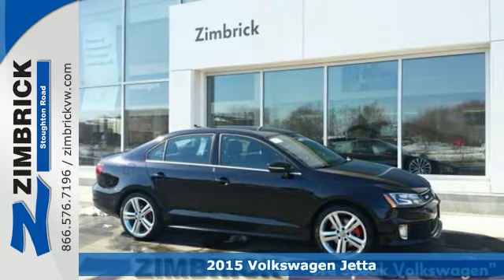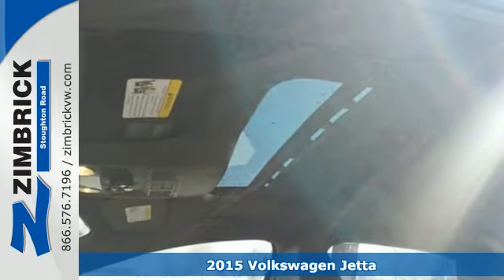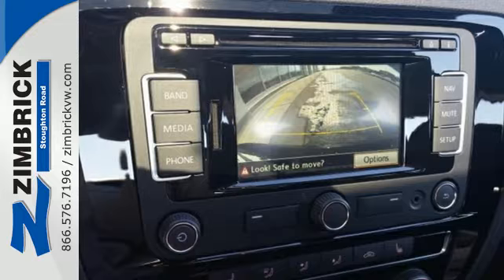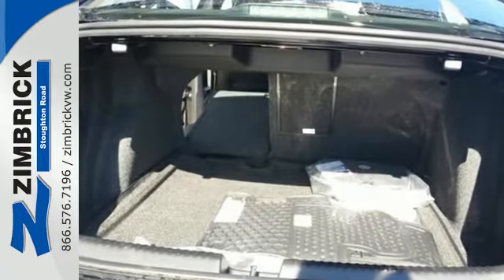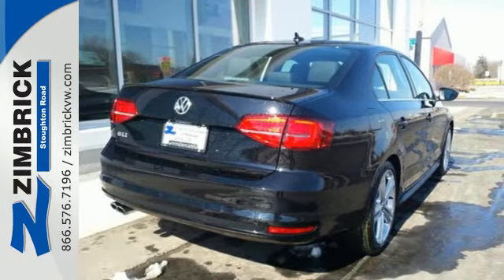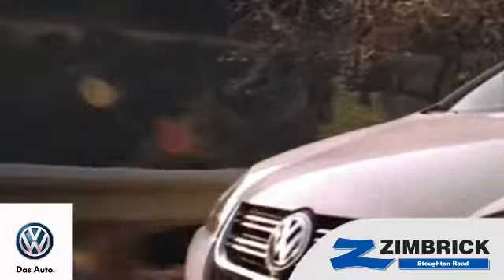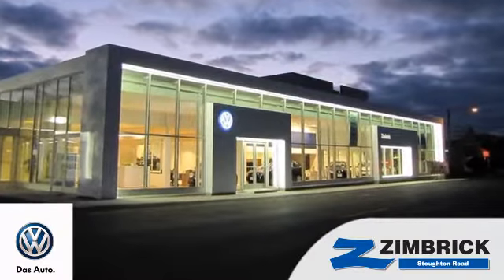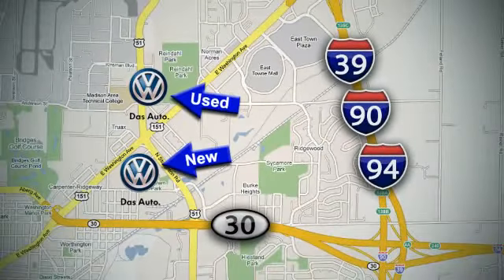2015 Volkswagen Jetta Madison WI Sun Prairie, WI #2411 SOLD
Year: 2015
Make: Volkswagen
Model: Jetta
Trim: 4dr Auto 2.0T GLI SEL PZEV
Engine: 2.0L 4 Cylinder Engine
Transmission: 6-SPEED A/T
Color: Deep Black Pearl
Interior: Titan Black/Carbon
Stock #: 2411
VIN: 3VW4T7AJ9FM285275
Moonroof, Heated Seats, Nav System, Onboard Communications System, iPod/MP3 Input, Head Airbag, Aluminum Wheels. 2.0T GLI SEL trim, Deep Black Pearl exterior and Titan Black/Carbon interior. EPA 32 MPG Hwy/24 MPG City! READ MORE! KEY FEATURES INCLUDE: Navigation, Sunroof, Heated Driver Seat, Back-Up Camera, Turbocharged, Premium Sound System, Satellite Radio, iPod/MP3 Input, Onboard Communications System, Aluminum Wheels, Dual Zone A/C, Heated Seats. MP3 Player, Keyless Entry, Child Safety Locks, Steering Wheel Controls, Electronic Stability Control. 2.0T GLI SEL with Deep Black Pearl exterior and Titan Black/Carbon interior features a 4 Cylinder Engine with 210 HP at 5300 RPM*. 0%APR FOR 48MOS & $1, 000 APR BONUS! EXPERTS ARE SAYING: Great Gas Mileage: 32 MPG Hwy. BUY FROM AN AWARD WINNING DEALER: We have listened to you so now you can point, click & drive & $ave time & money! Perform most of your automobile buying right here on this site. Follow this simple formula: •Select the vehicle you want to own. •Select the sales consultant you want to work with. •We will 'BUY' your current vehicle! You can do a black book online right from our site to get an estimate on its current value. When you set an appointment for delivery, you can be in/out of our dealership in less than 60 minutes! Horsepower calculations based on trim engine configuration. Fuel economy calculations based on original manufacturer data for trim engine configuration. Please confirm the accuracy of the included equipment by calling us prior to purchase.

Address:
1430 North Stoughton Road